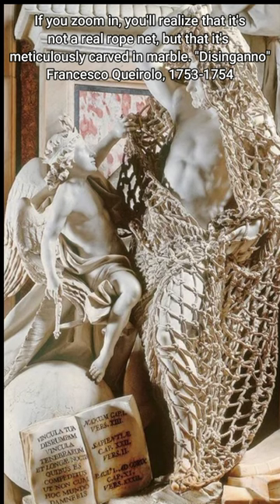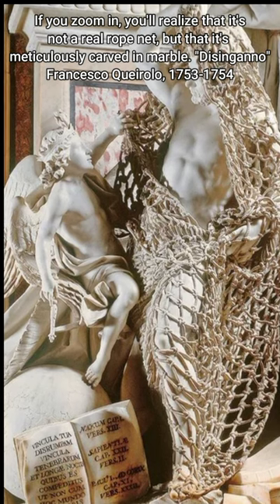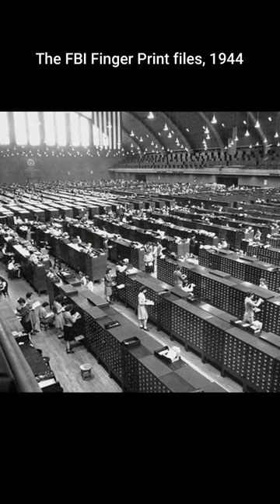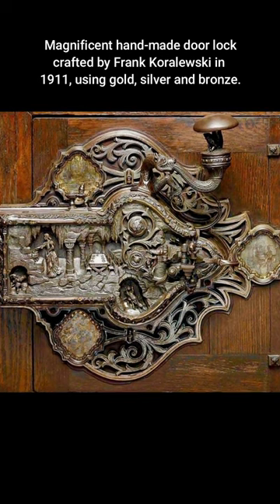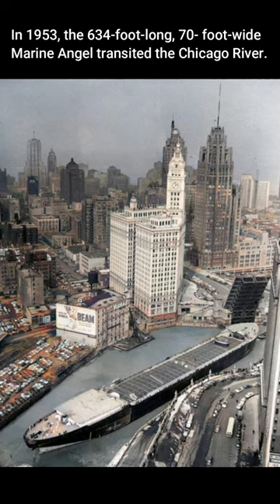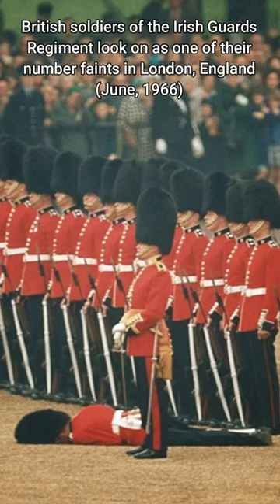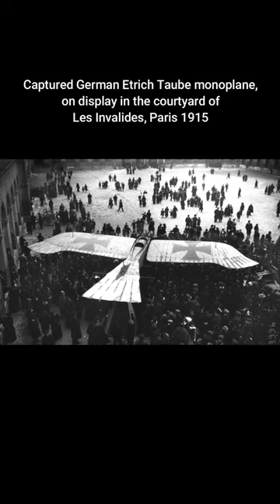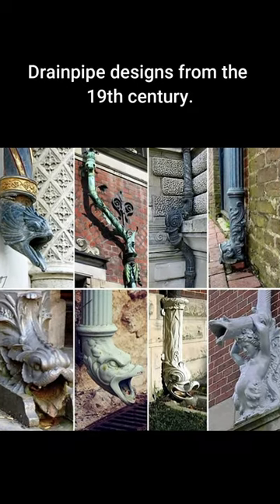[Historic Photographs] you must see part 42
history channel
history channel shows
historical photos